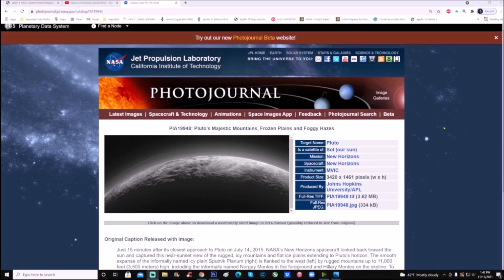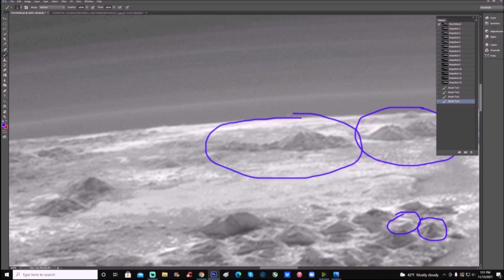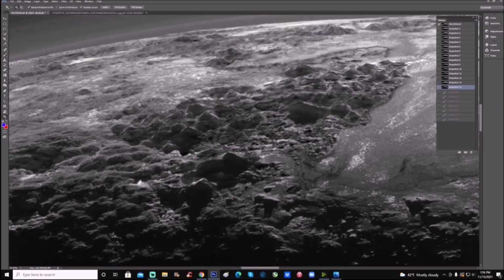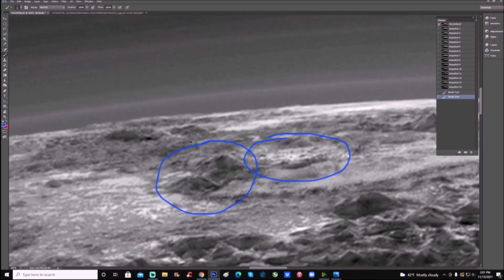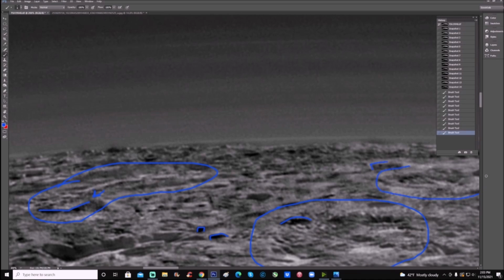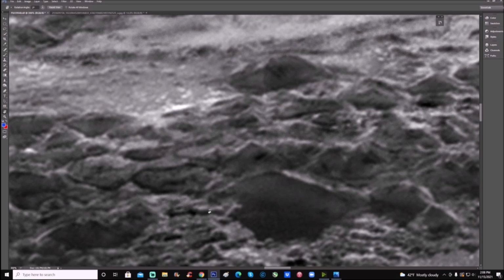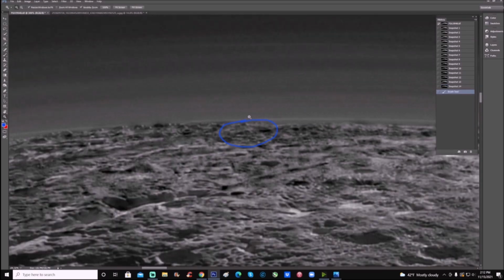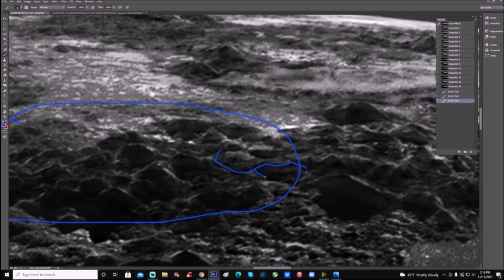A PAST CIVILIZATION LIVED ON PLUTO! ~ 11/16/2021